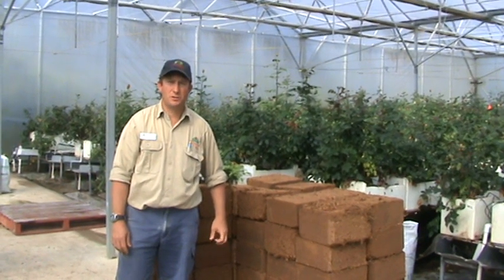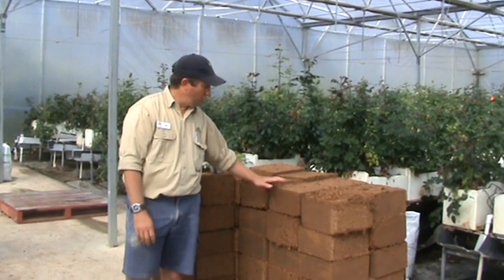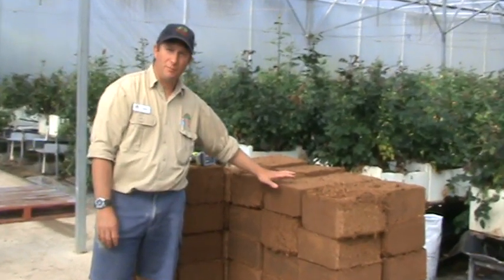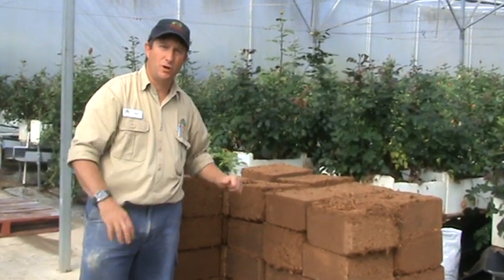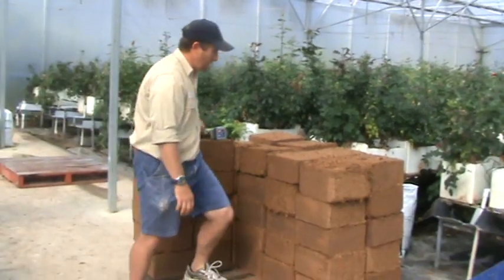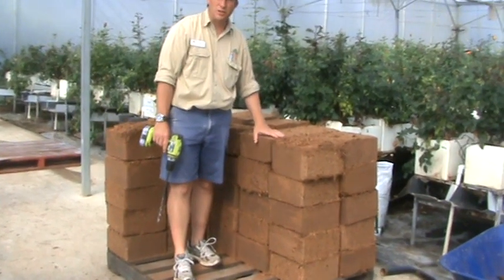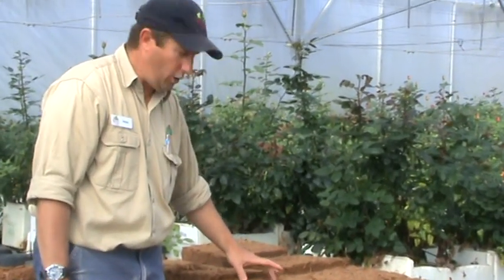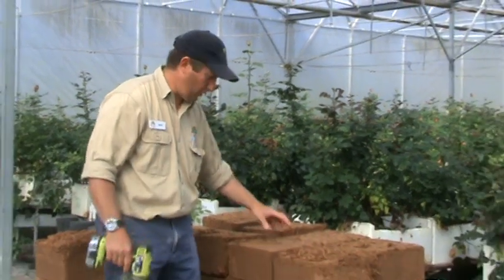Roses 2 Go Cocopeat Bails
Wade Mann from Roses 2 Go Pty Ltd demonstrates how he begins the process of wetting the cocopeat bails (coir fibre) that he uses as a substrate for growing hydroponic roses in.